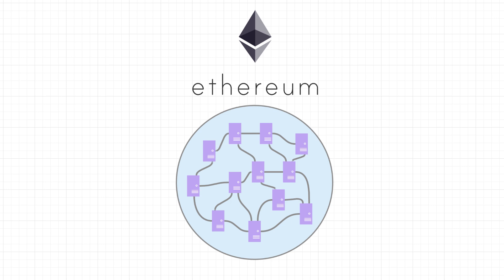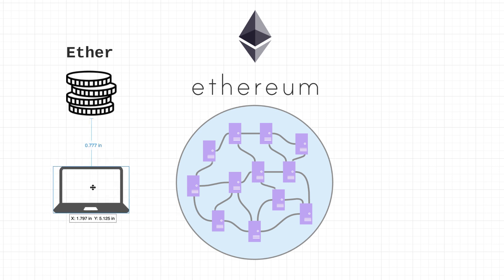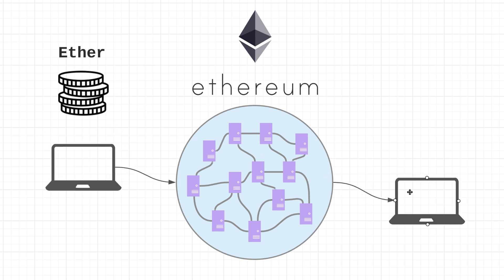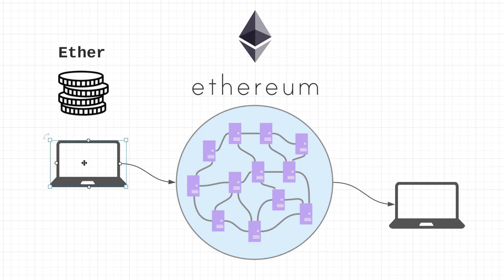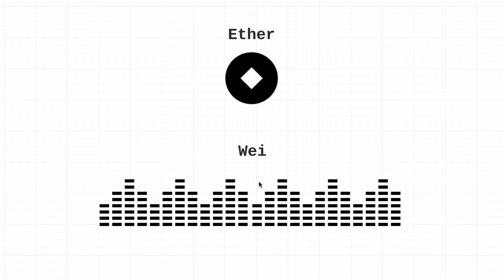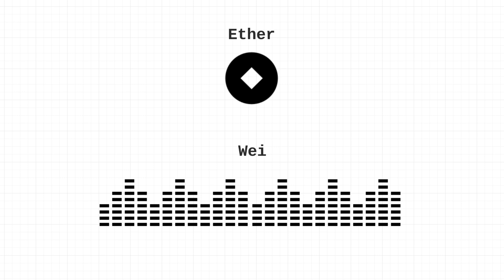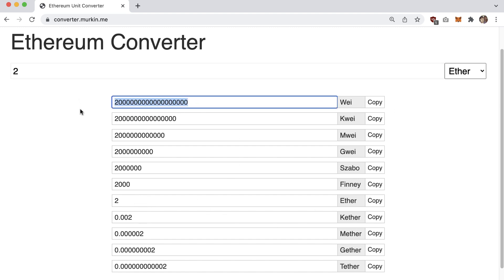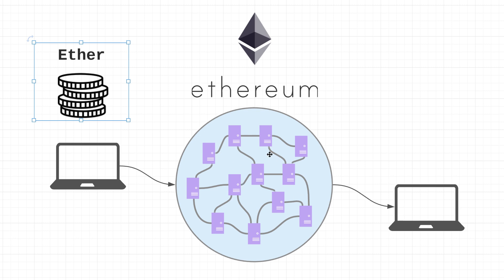Ethereum - Tutorial 2 - Ether